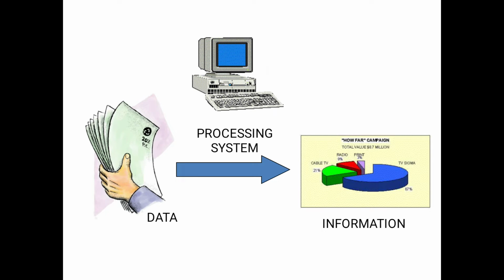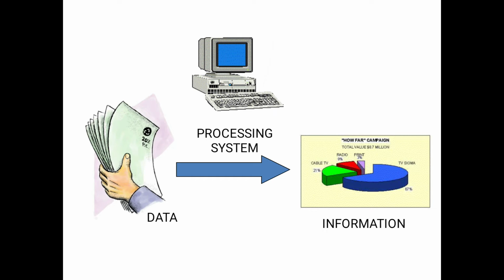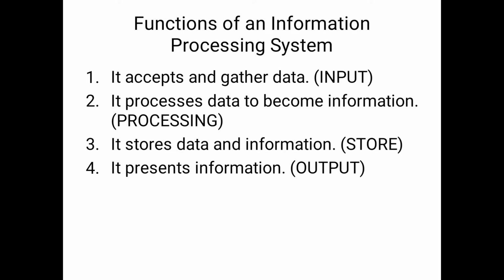19 February 2022